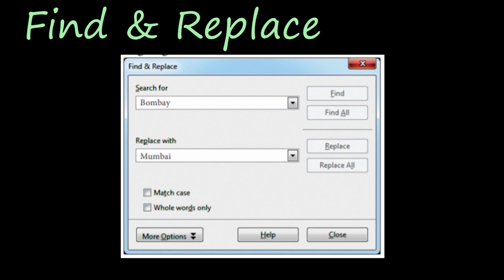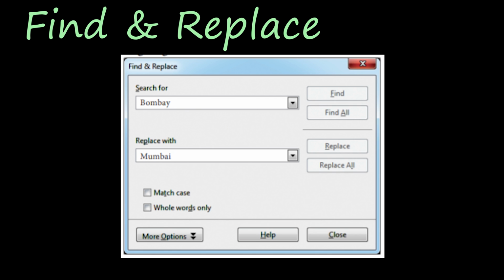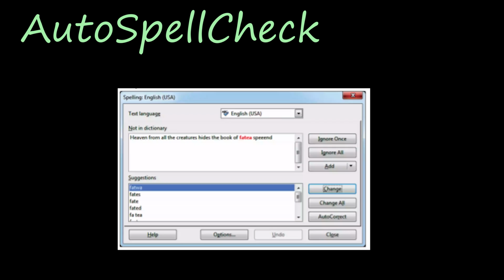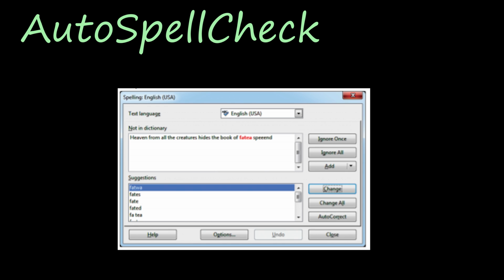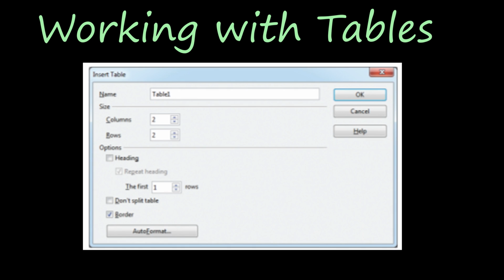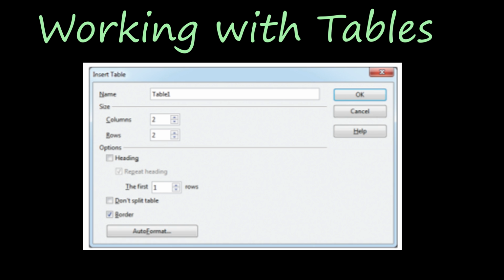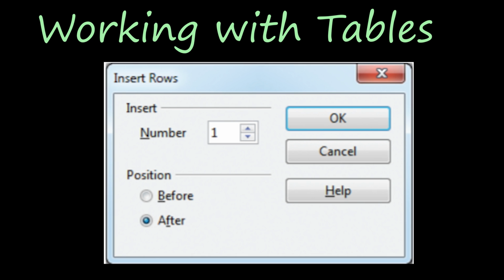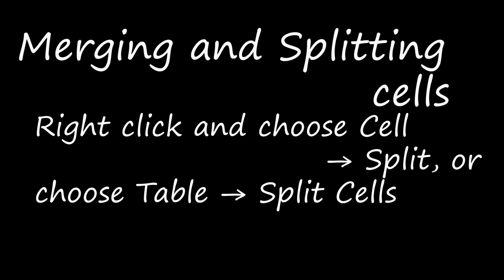Grade 11 | Computer Applications | Word processor Revision2 | 30.3.21 | 10.10 AM